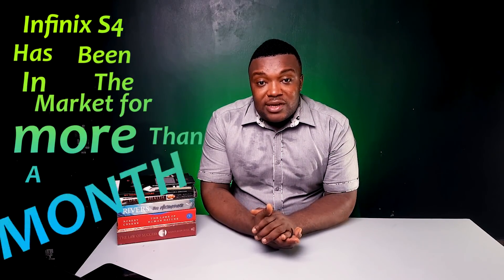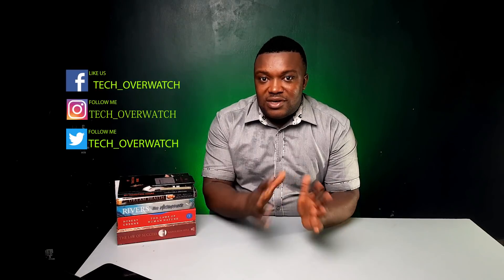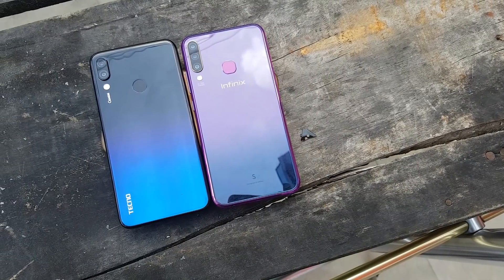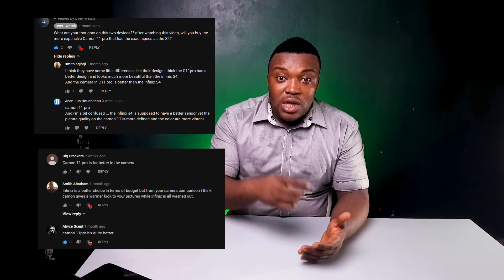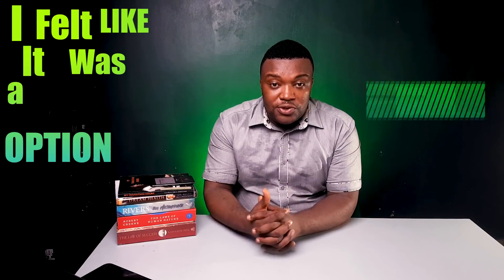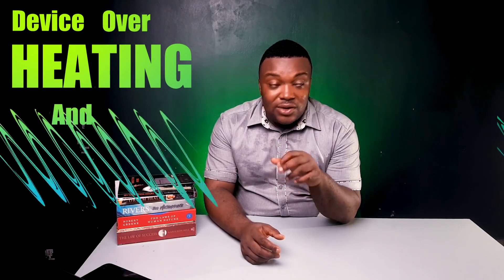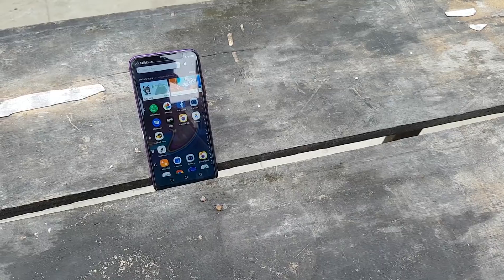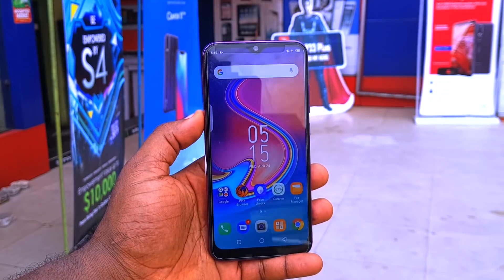The Infinix S4 Has a Big problem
HI,
The Infinix S4 is a great device with good specs,
It has been in the market for more than a month
and I've had a a lot of experiences and feedback from clients.
So in this video am gonna be giving you Feedbacks I've gotten from clients
and other users.

Tecno Camon 11 pro Review and Camera Test
Infinix Note 5 Vs Infinix Hot S3x: Speed test, camera test (2018)